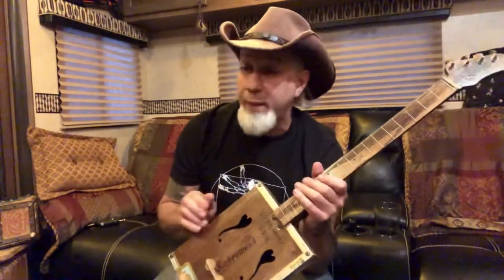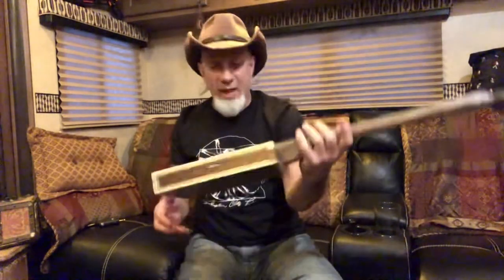For the Barnwood Builders, Cigar Box Guitar build 101!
Hi folks,
This is build 101 from Lucky Pick Guitars. I built it for the guys on the tv show, Barnwood Builders. They’ve really inspired me and help me to remember that there are good people in the world doing amazing things.
I hope they love this CBG as much as I do.

CHEERS!